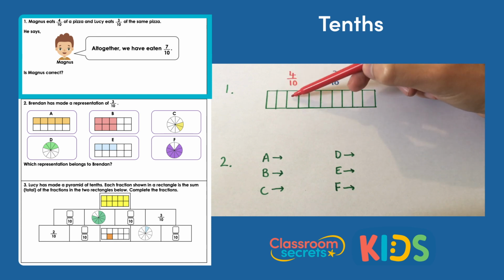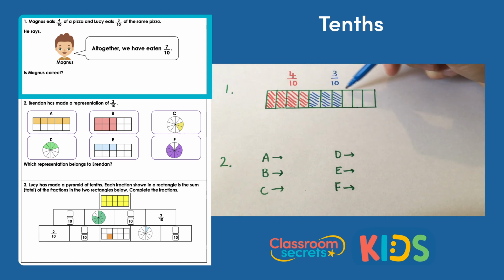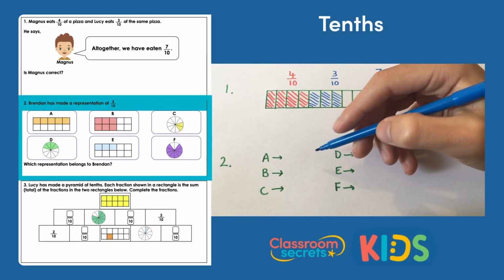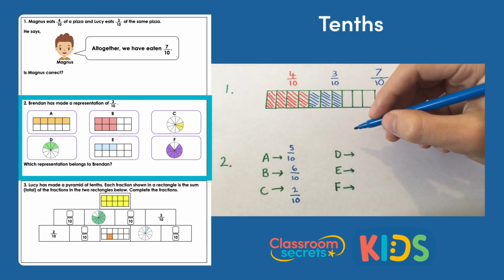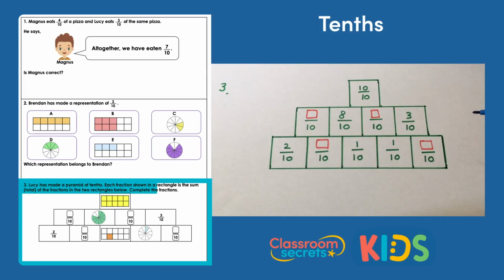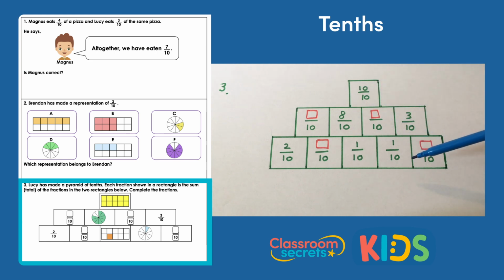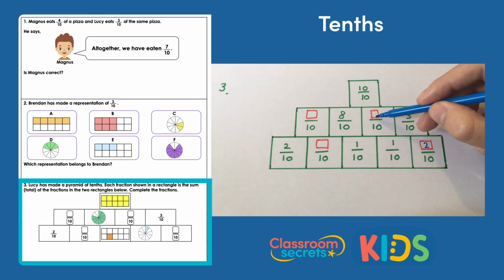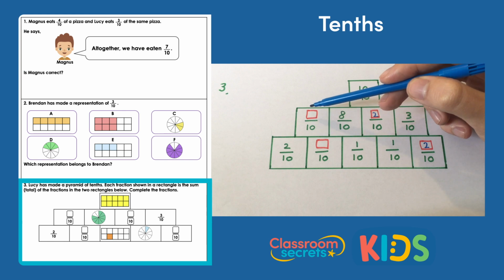Year 3 Tenths Answer Video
Join Aaron in this Year 3 Tenths Answer Video as he explains how to work out the answers to the different questions.